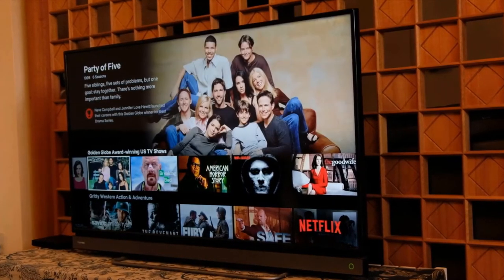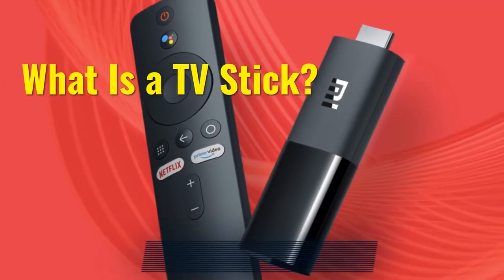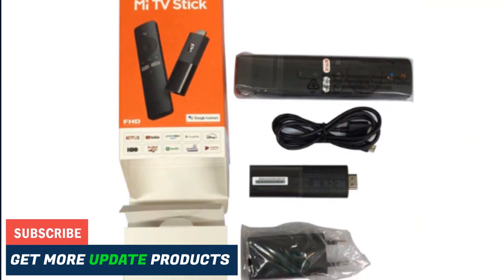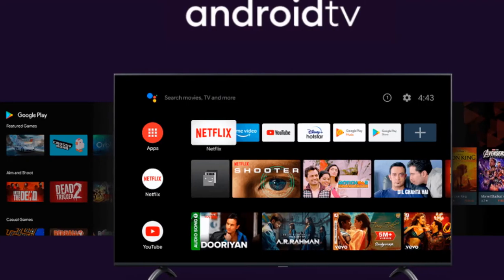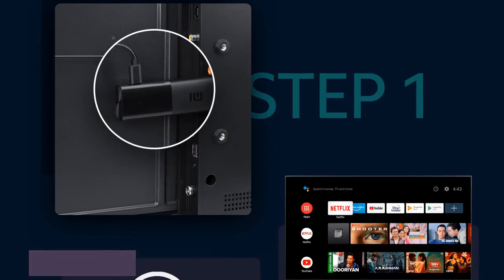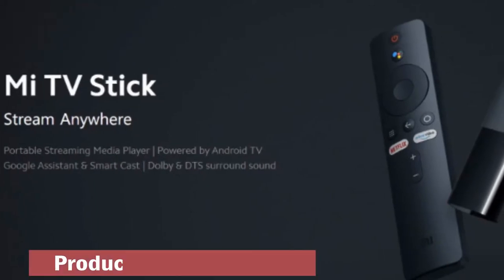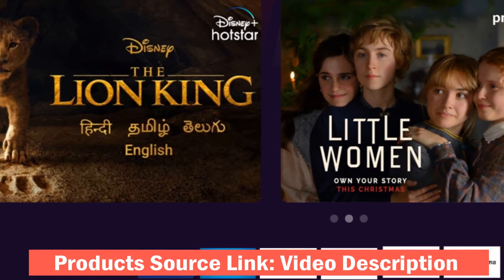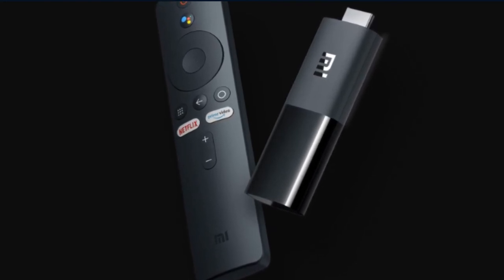Global Version Xiaomi Mi TV Stick Review : Full-HD Video Streaming Device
The Xiaomi Mi TV Stick on July 15, 2020. In the box, you will get a Mi TV stick, a Remote Control, a Power Adapter, and a user manual. Let’s see what it offers. Xiaomi Mi TV Stick Global Version Android TV 9.0 2K HDR Quad Core HDMI 1GB RAM 8GB ROM Bluetooth Wifi 5 Netflix Google Assistant.

TV stick is one kind of media streaming device, which you can plug into a desktop monitor or usual HD TV to access a wide collection of movies, TV series, apps, games, etc. This device serves as a big pen drive. Depending on the manufacturing brands, TV sticks are equipped with efficient RAM capacity, quad-core processor, and speedy Wi-Fi mechanism. The standard TV sticks are usually accompanied by a voice remote, offering spoken language support for customers. In this article, we are going to review Xiaomi Mi TV Stick.

The Xiaomi Mi TV Stick plays the role of android phone without any screen. When you connect this device to any monitor or conventional HD TV through an HDMI port, then this device gets a screen for displaying the streaming contents. You can control this TV stick through the provided remote control. In addition to using multiple apps and streaming services, Mi TV Stick offers you some bonus features like Google Assistant and Chromecast.

Mi TV Stick is equipped with a quad-core processor. This device features 1GB of RAM paired with 8GB of internal memory. Though in today’s world, this amount of RAM capacity seems inadequate, still this MI Stick is capable of holding a range of apps downloaded from the Google Play Store.